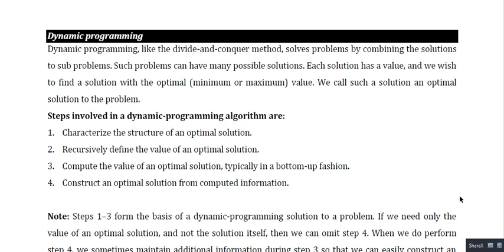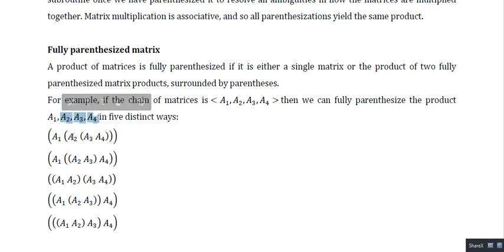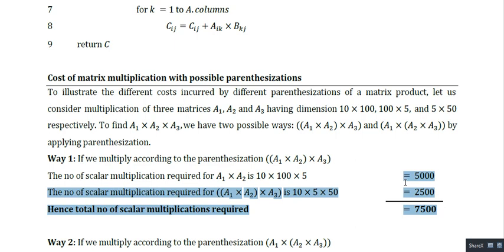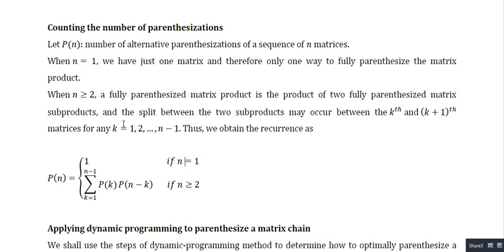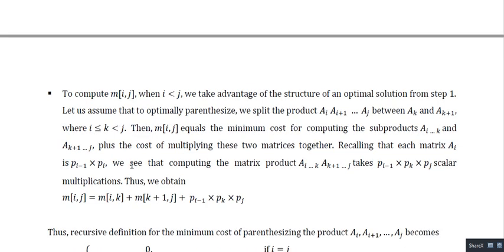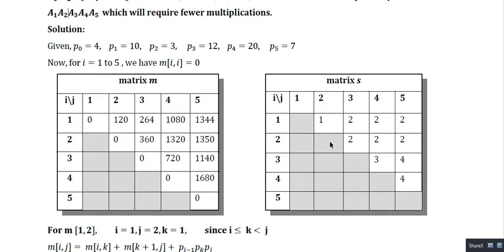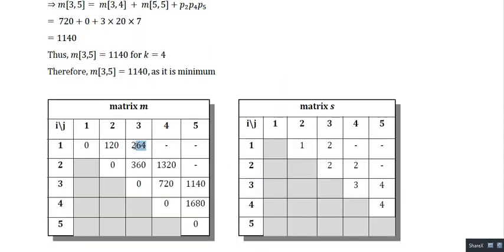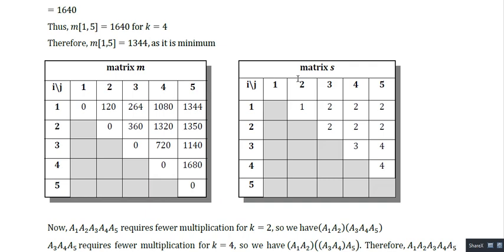Lecture#6-DAA(Dynamic Programming, PART-I)